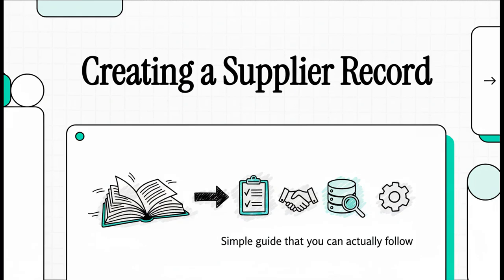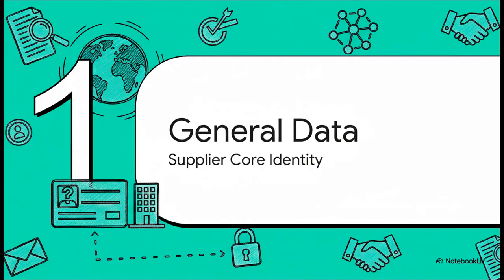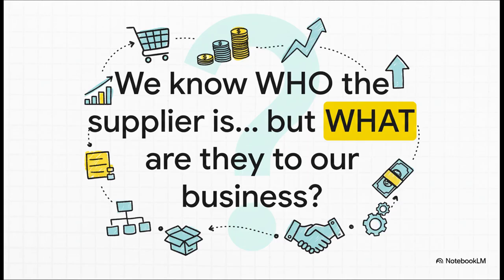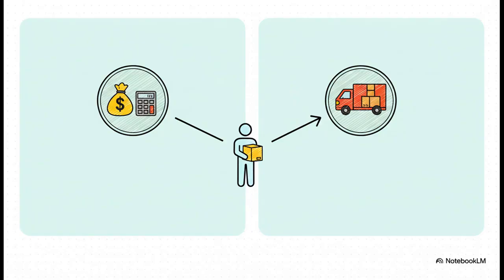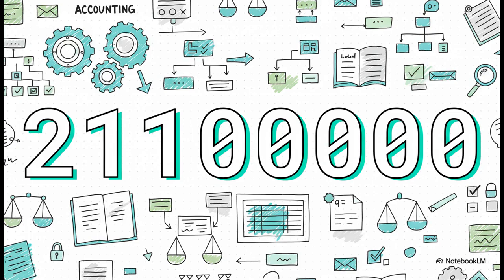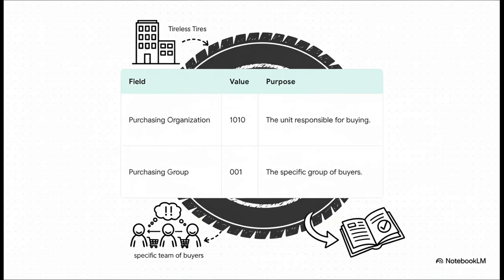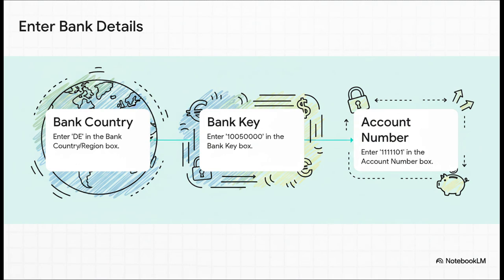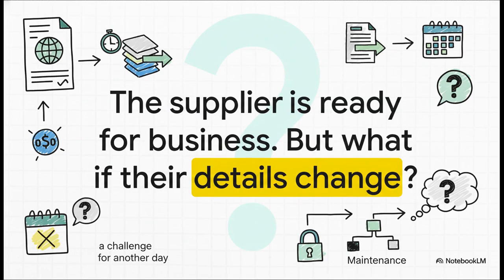Creating a Supplier Record Workflow (Step-by-Step Guide)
Welcome to the SEIAP Channel! This extensive, step-by-step video provides a detailed guide on creating a Supplier Master Record, likely within SAP S4/Hana. We methodically execute the procedure, outlining sixty-one specific actions, selections, and data entries required to build a new supplier profile. Key information entered includes demographics (like company name "Tireless Tires"), assigning crucial Business Partner Roles (FLVN00 and FLVN01), and inputting financial data like the Company Code and Reconciliation Account. The lesson culminates in the successful creation of the new business partner.